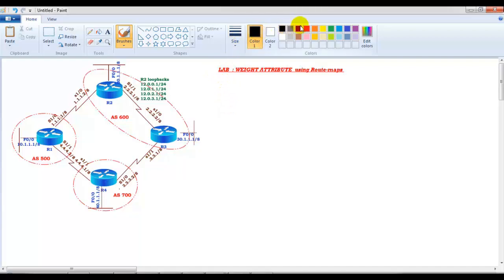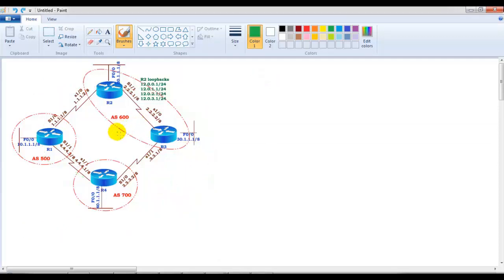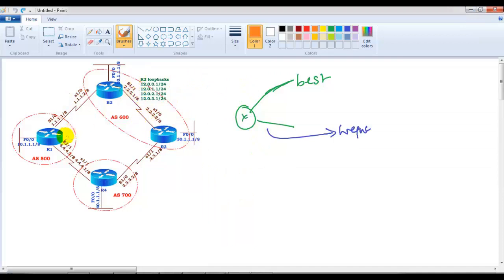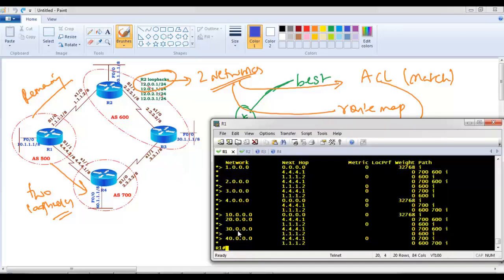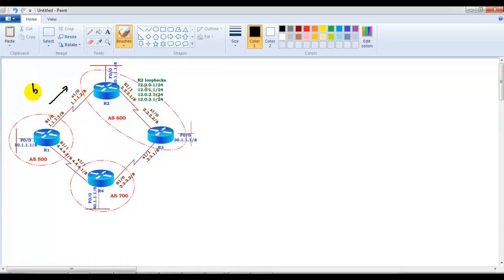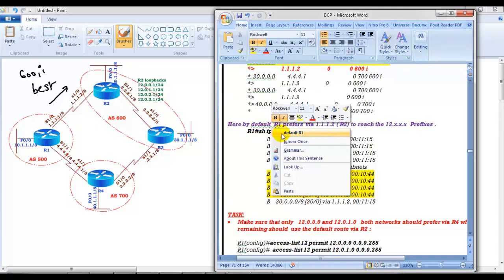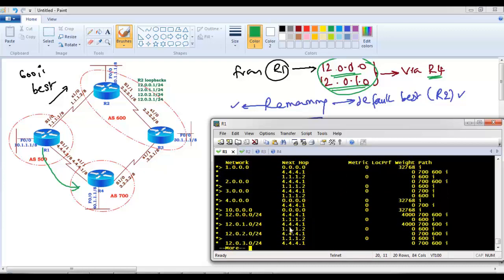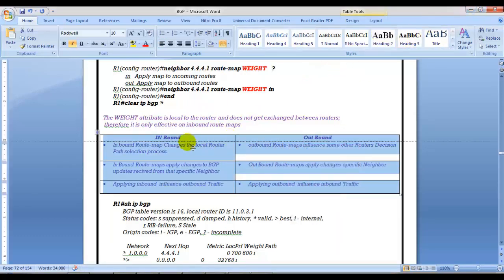603 weight using routemaps LAB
Are you ready to take your BGP path manipulation skills to the next level? In this video, Sikandar Shaik demonstrates a practical lab on using Route Maps to control BGP Weight and influence outbound traffic effectively. This hands-on session will help you understand the real-world application of BGP Weight manipulation in Cisco networks.

🔥 What You Will Learn in This Lab:
✅ How to configure BGP Weight using Route Maps
✅ The role of Route Maps in BGP path selection
✅ Step-by-step CLI commands for implementing BGP Weight
✅ Troubleshooting and verifying BGP Weight changes
✅ Best practices for optimizing outbound routing decisions

This video is ideal for network engineers, CCNP/CCIE candidates, and IT professionals who want to master BGP path control using Route Maps. Sikandar Shaik explains these concepts in an easy-to-follow, structured manner, ensuring you gain a clear understanding of BGP Weight manipulation in lab environments.

BGP Weight is a Cisco-proprietary attribute that helps network engineers influence outbound routing decisions without affecting BGP peers. Using Route Maps, you can implement fine-grained control over BGP traffic, making it an essential skill for network optimization and troubleshooting.